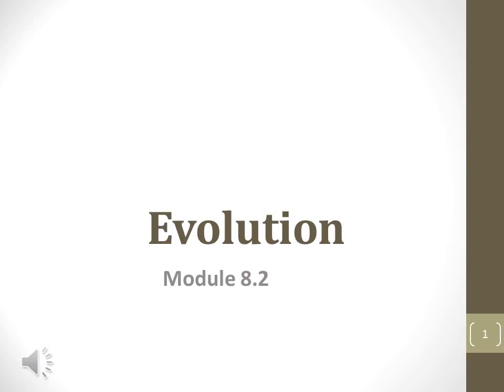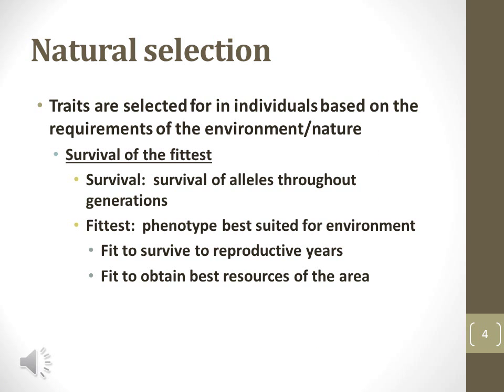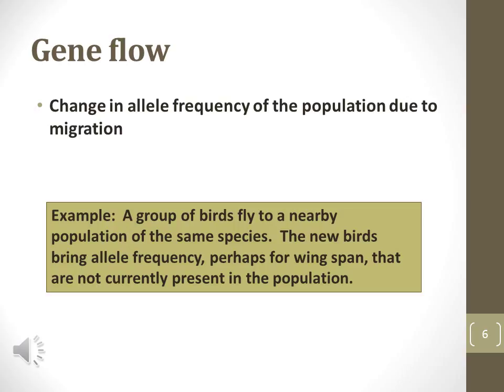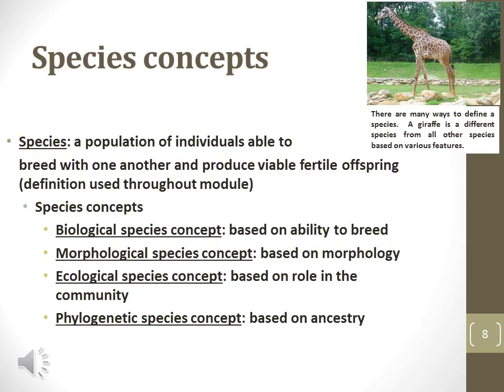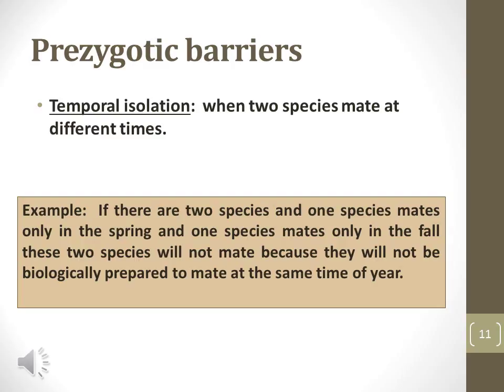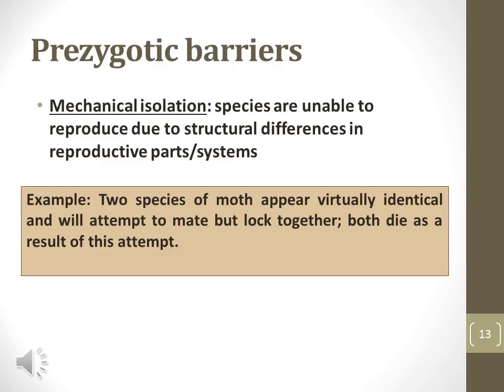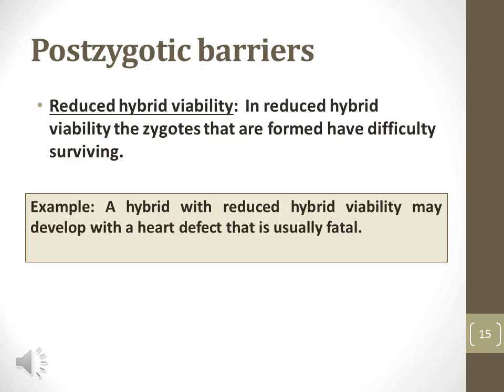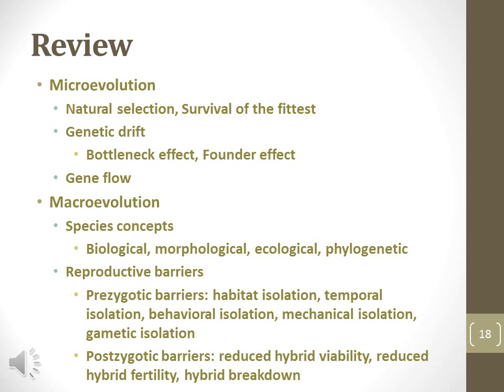BIO 101 Module 8.2 Narrated